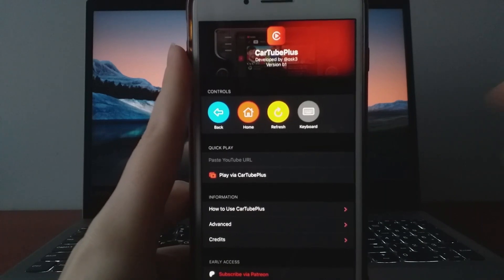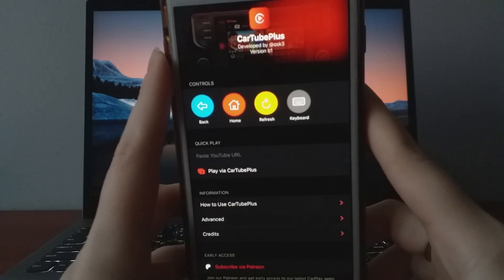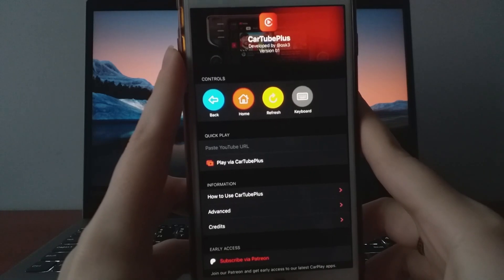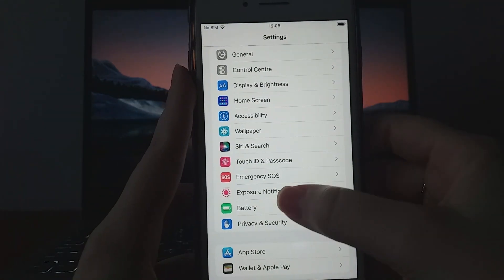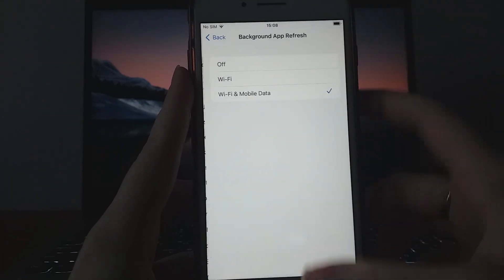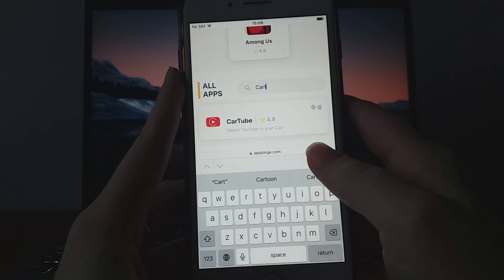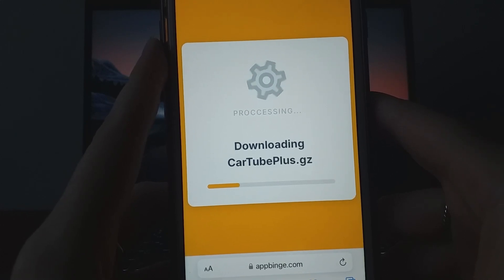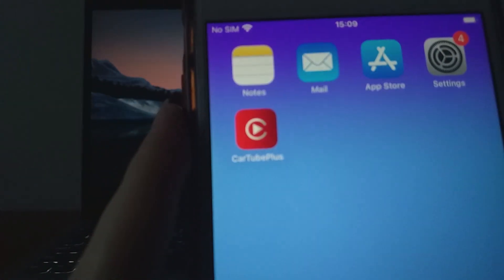CarTubePlus Tutorial Apple CarPlay Android Auto - Get CarTube Plus and Watch YouTube in Car (2025)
Hello everyone! In today’s video, I’m going to present to you a current CarTube Plus tutorial. If you want to find out  how to install and use CarTube Plus to watch YouTube in your car be sure to stay tuned until the end for all the important details. I’ll guide you through every step to make sure it’s all set up perfectly. Got questions or need assistance? Can’t wait to share more with you in upcoming videos!